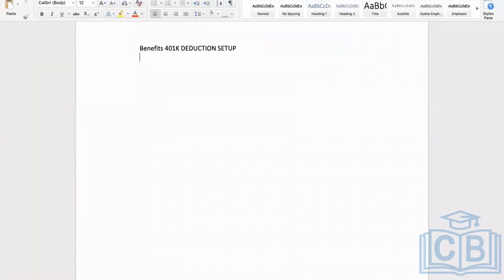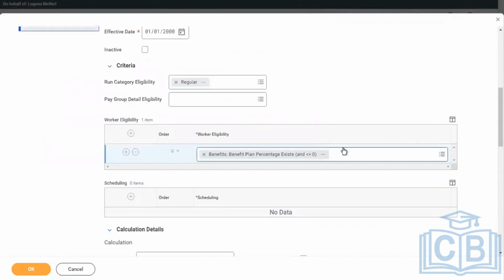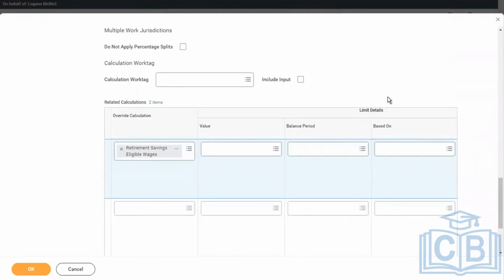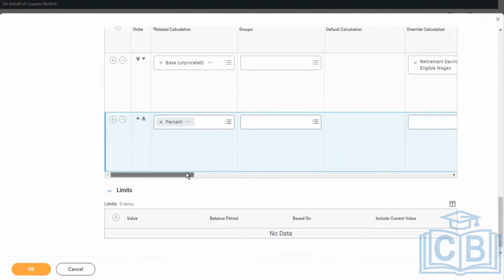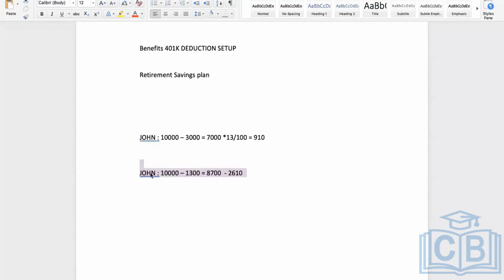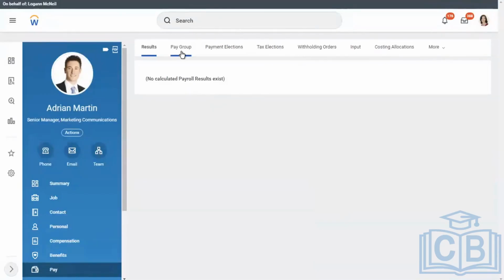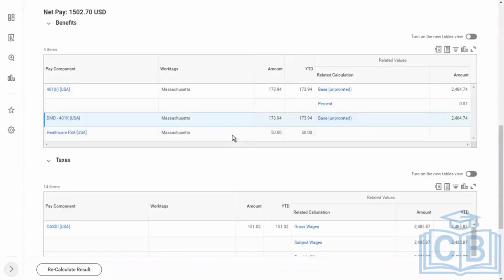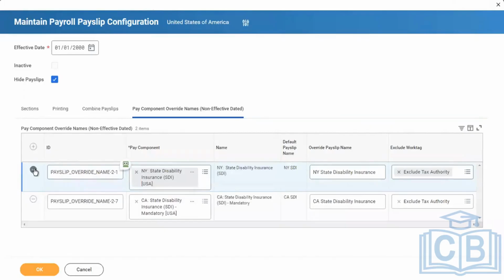Deduction Setup in Workday Payroll | Workday Payroll Tutorial | CyberBrainer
✨ What You Will Discover in This Video:
💡 Introduction to Deduction Setup in Workday Payroll
🛠️ Step-by-step process to configure deductions
📊 Real-time deduction examples with Payroll scenarios
🔑 Best practices for Payroll Deduction Setup in Workday
🎯 How deductions impact Payroll compliance & reporting
🚀 How CyberBrainer can help you master Workday Payroll

🌐 Find out more and look into more advanced Workday modules